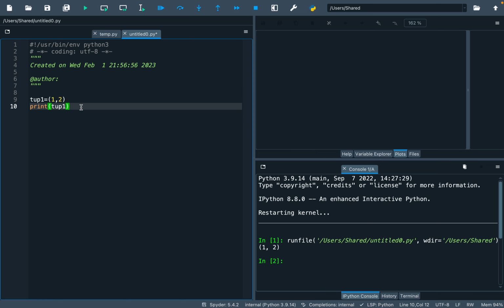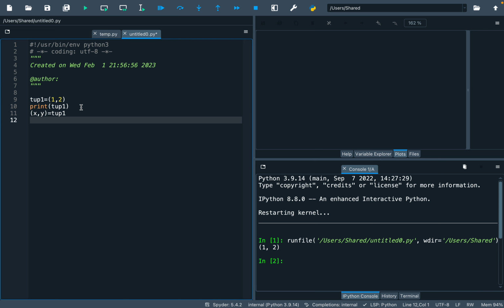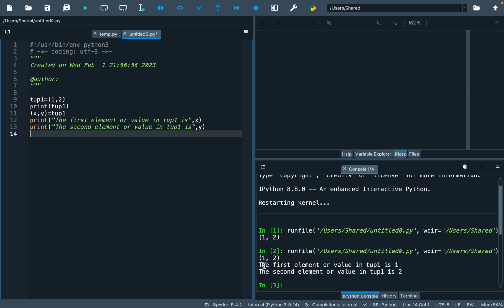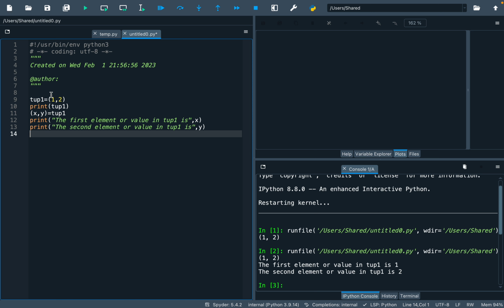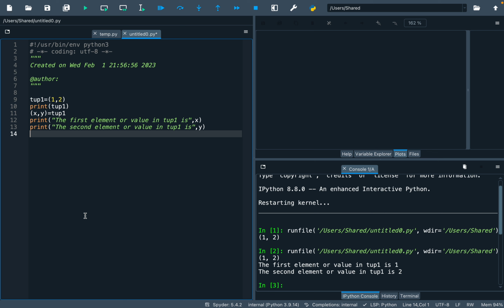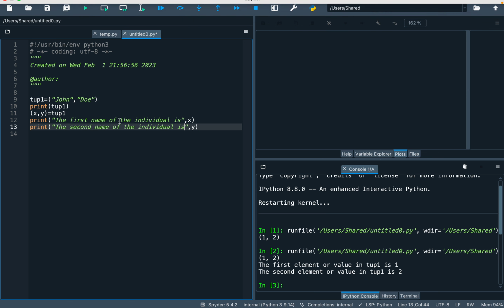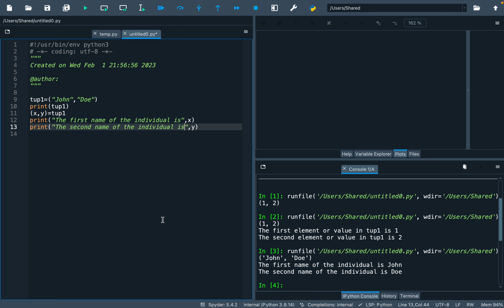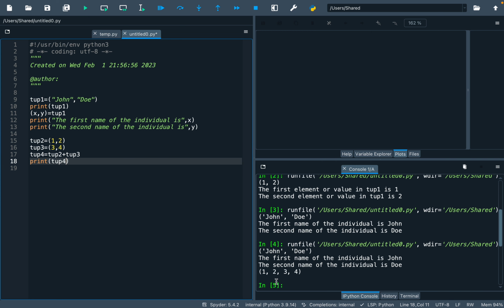What are Tuples? - Python For Dummies| Part 5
In this video I will briefly be talking about the Tuple Data Class in Python.